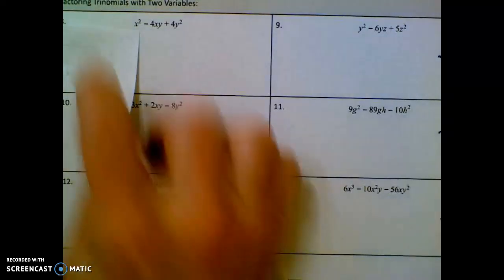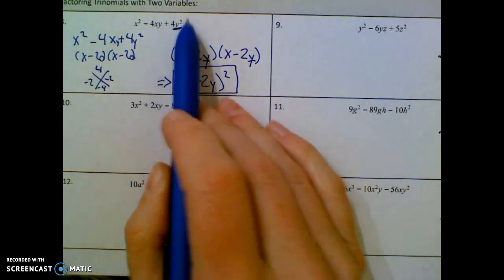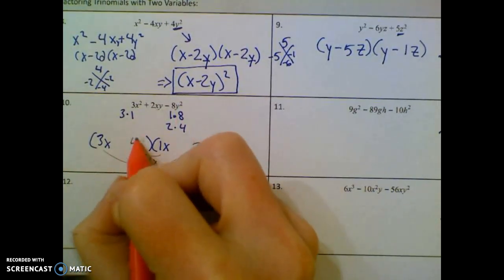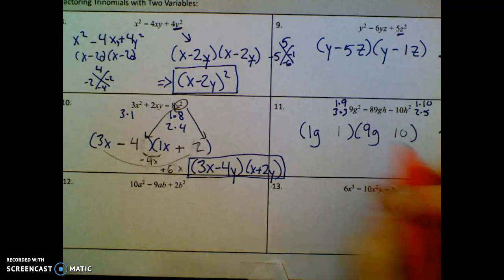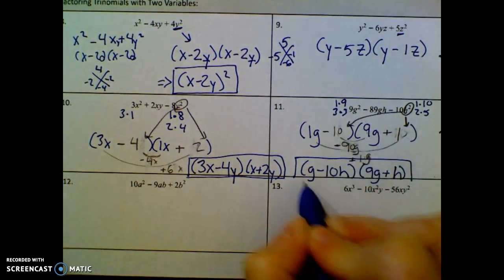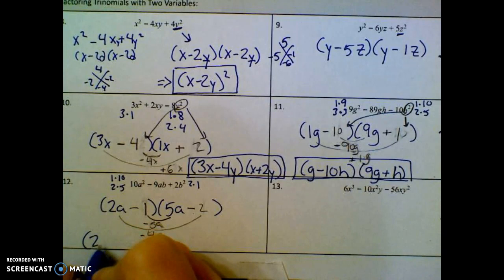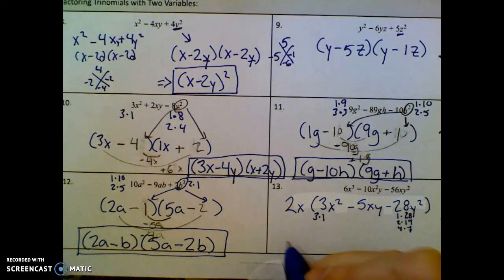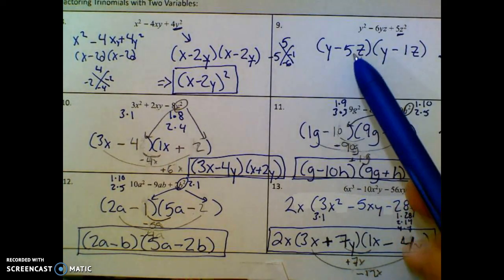11.7 Day 2 Video # 3